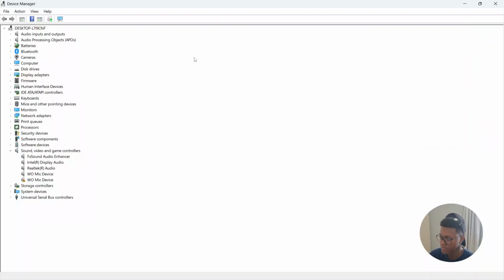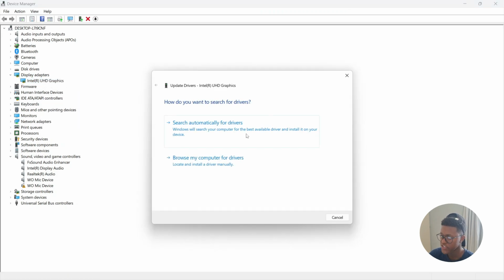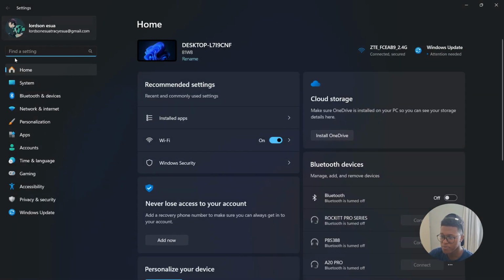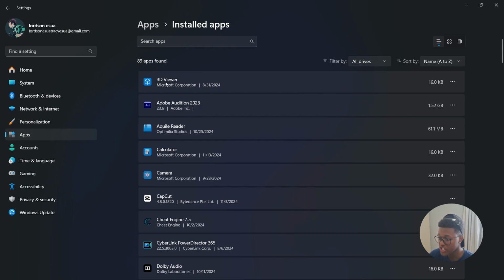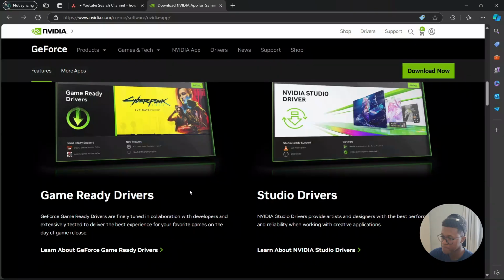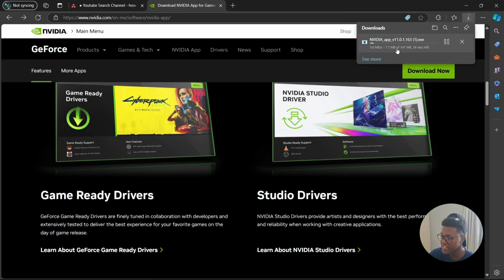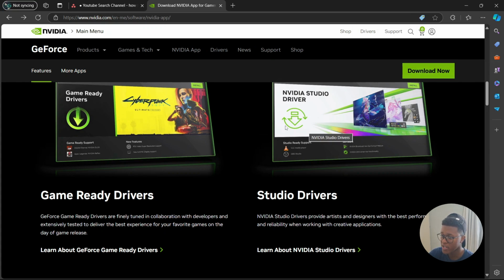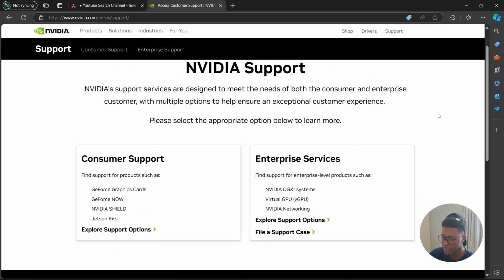How To Fix Nvidia Error Code 0x0003 Geforce Experience (2024)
How To Fix Nvidia Error Code 0x0003 Geforce Experience

In this tutorial video I'll show you how to fix geforce experience error code 0x0003. Are you looking for a solution geforce experience error code 0x0003? Don't look further because after watching this video you'll be able to fix nvidia geforce experience error code 0x0003.